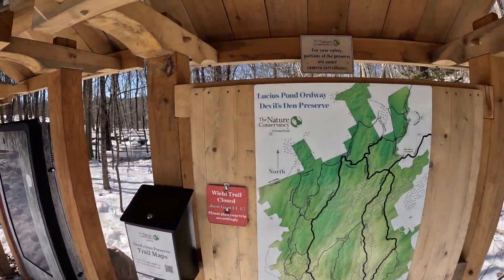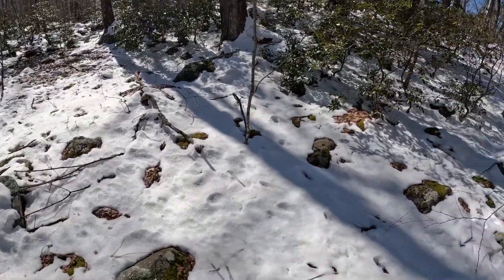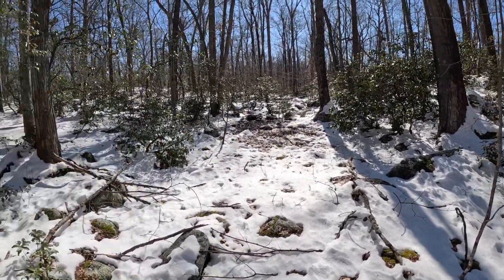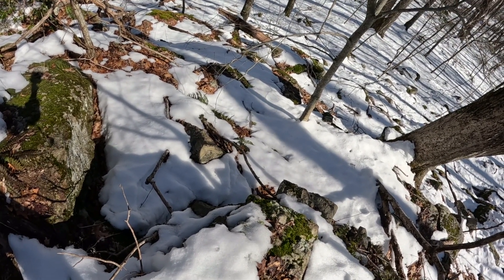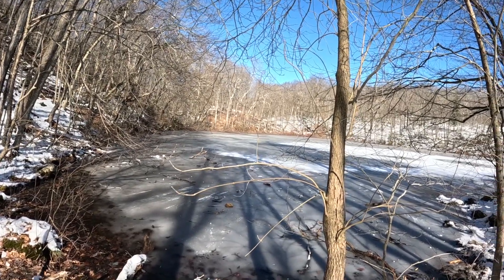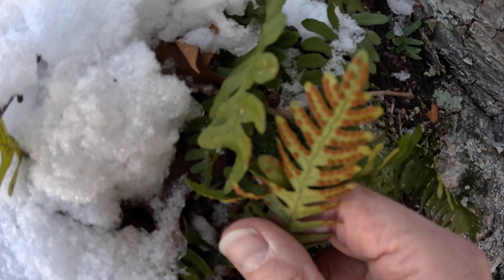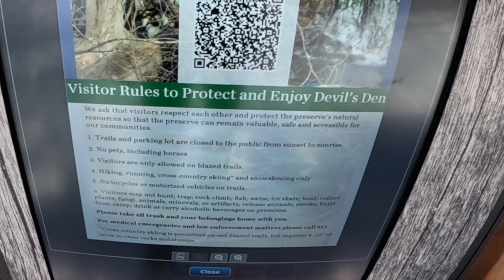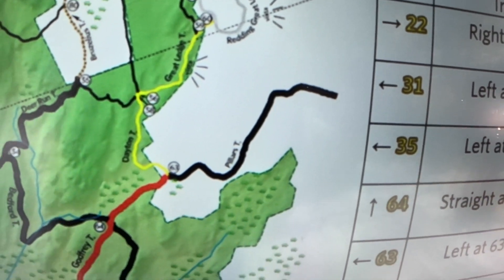Devil's Den, Weston, CT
Walk around Devil's Den and Godfrey Pond, Weston, CT

Gear
GoPro Hero 11 Black
Cannon EOS 250D/SL3
iMovie Video Editing - Level 1 skill :)

00:00 Intro
00:51 Cub Scout Trail
02:37 Overlook of Pond
03:02 Marginal Wood Fern
04:17 Pond and Common Polypody
06:13 Stream Bridge
07:58 Pond
08:42 Common Polypody, Marginal Wood Fern
09:07 Dam and Impeller
12:24 Return to Cub Scout Trail
12:47 Trail Kiosk and Map